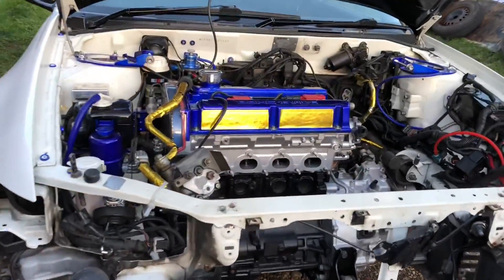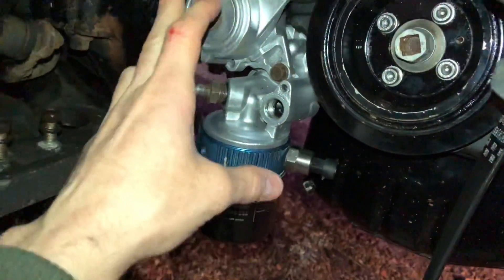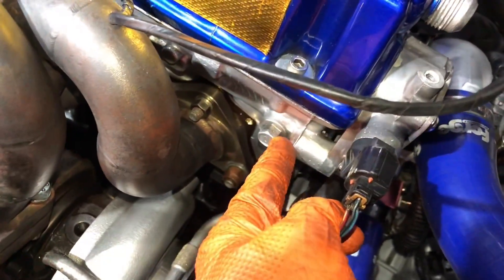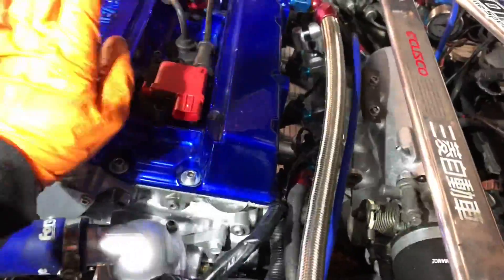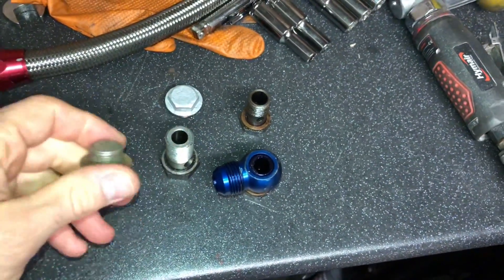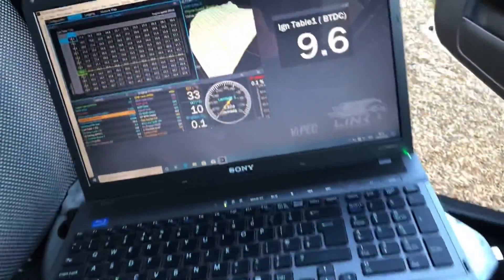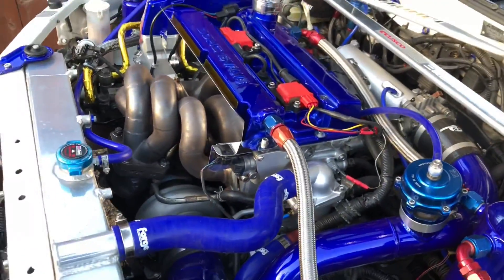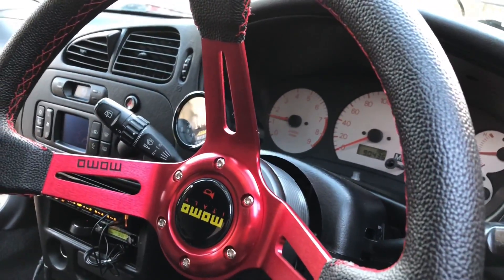FIRST START UP! THE ENGINE IS RUNNING! 600+hp Mitsubishi Evo 5 Rebuild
Finally the 2.37 stroker 4g63T mitsubishi lancer evo 5 rebuilt engine is running! if you havnt watched the complete series check out the older videos.

Engine Spec:
Cp carrillo Pistons
Manley i Beam rods
Arp rod bolts
New Genuine 4g64 Crankshaft
ACL race series rod/main Bearings
ARP main Bolts
Cosworth H11 head bolts
Cosworth 1.3mm headgasket
+1mm Oversize nitrided inlet valves
+1mm Oversize Inconel exhaust valves
Supertech Valve springs
Kelford 272 camshafts
HKS vernier pulleys
3mm Lash adjusters
Titanium Retainers
Exedy Twin Plate Race Clutch
New Genuine Oil pump
Gates Kevlar Cambelt
All Genuine Gaskets